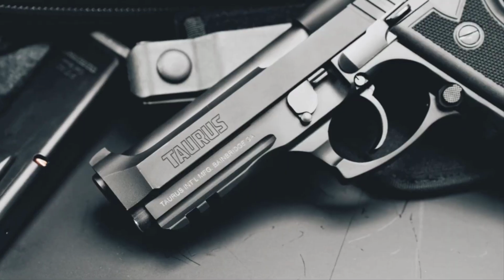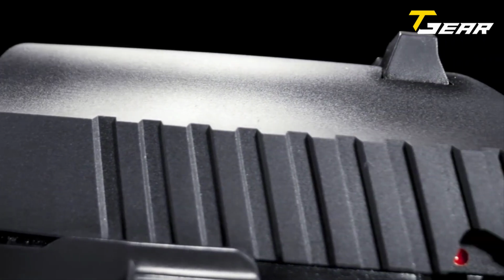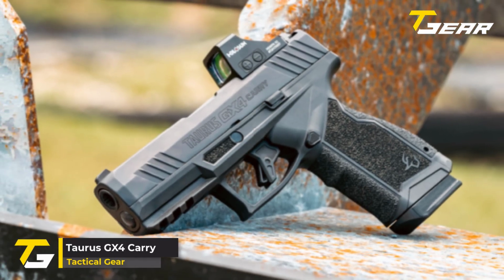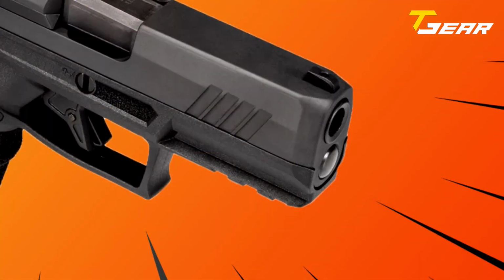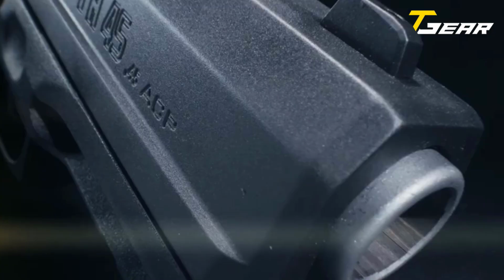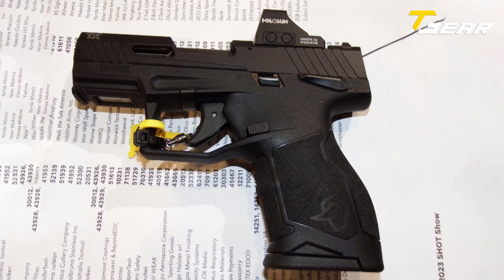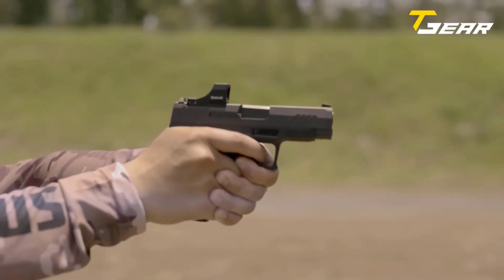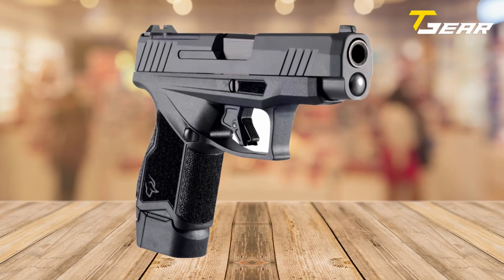TOP 5 Best Taurus Pistols 2024 - Unveiling the Finest Firepower for Discerning Shooters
TOP 5 Best Taurus Pistols 2024

00:00 - Introduction

01:01 - 1. Taurus 917C
02:59 - 2. Taurus GX4 Carry
05:07 - 3. Taurus TH45
06:48 - 4. Taurus TX22 Compact
08:28 - 5. Taurus GX4XL

About Video

Explore the cutting-edge world of Taurus pistols in 2024 with our curated list of the TOP 5 Best Taurus Pistols! From powerful 9mm options to the precision of 22lr, we've handpicked the latest and best-of-the-best firearms for your consideration. Whether you're into compact designs or need a reliable concealed carry companion, this video has you covered. Dive into detailed reviews, specifications, and expert insights to help you make an informed decision on your next firearm purchase. Stay ahead of the curve and ensure you're equipped with the most advanced Taurus pistols available in 2024. Don't miss out – watch now and elevate your shooting experience!